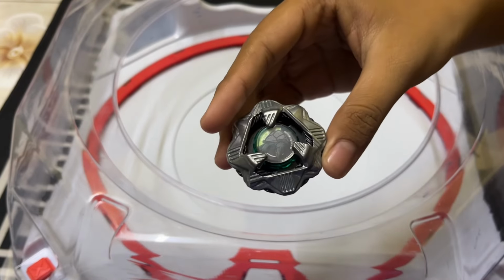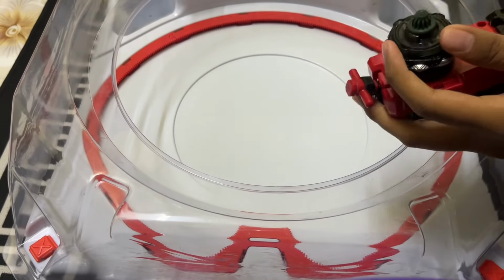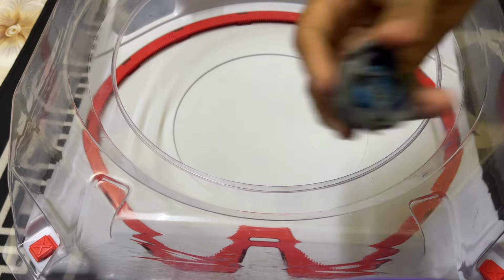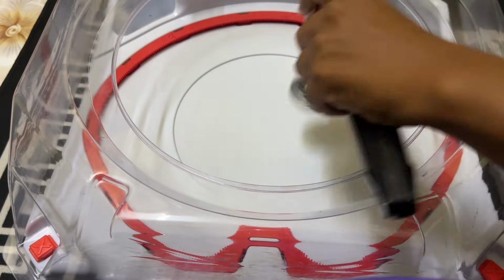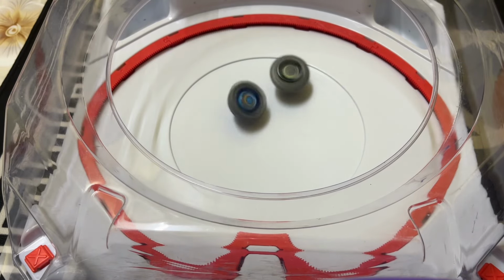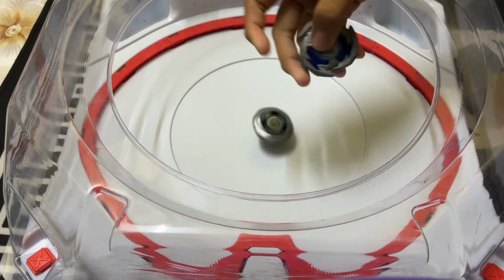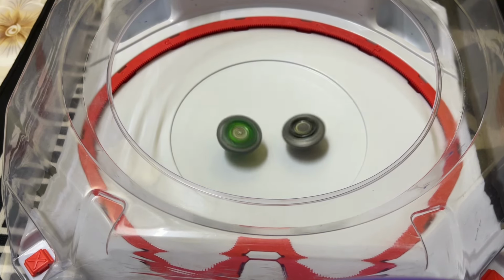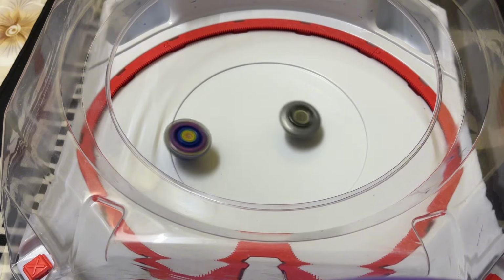BLACK SHELL VS ALL BEYBLADE X | BEYBLADE MARATHON